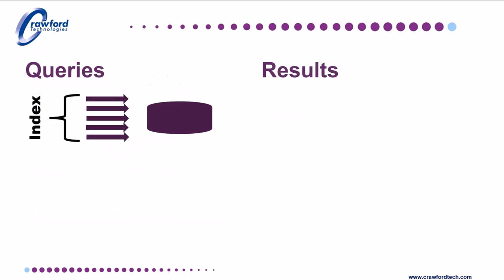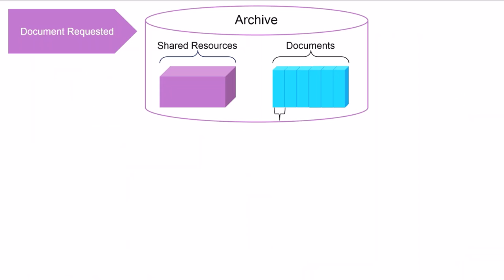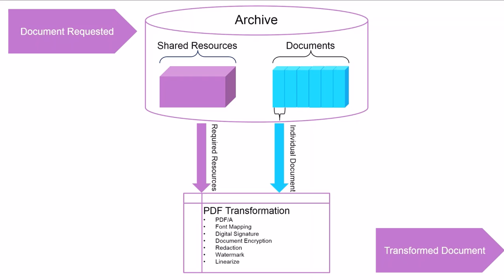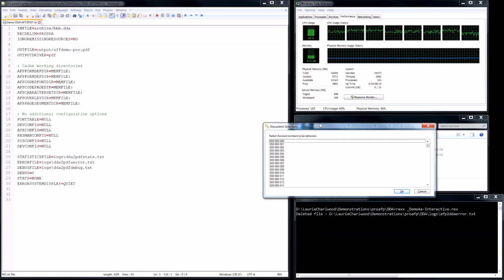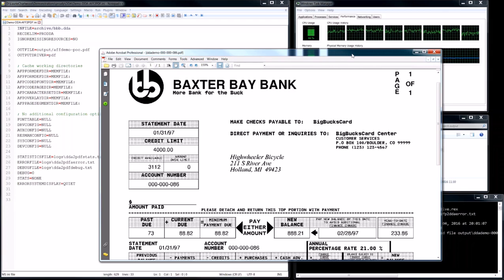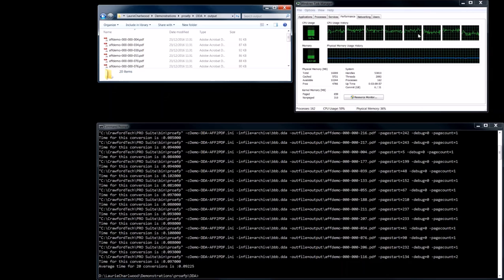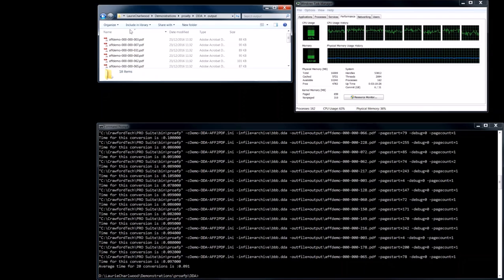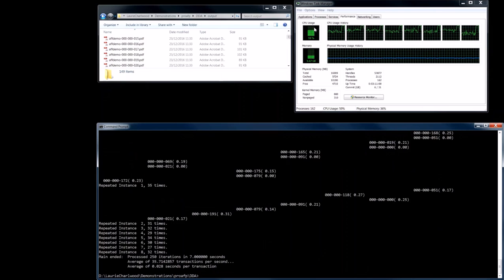AFP Technical Series 6 Document Retrieval from Optimized Archive Storage